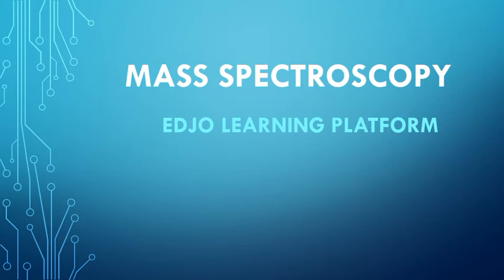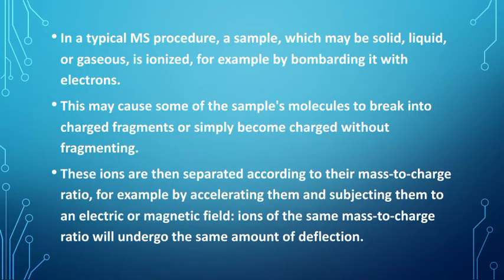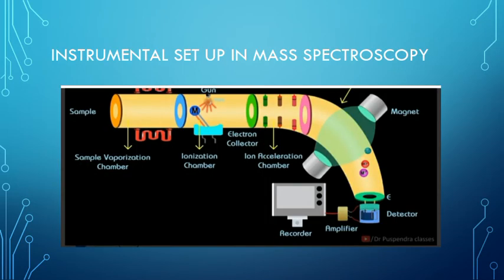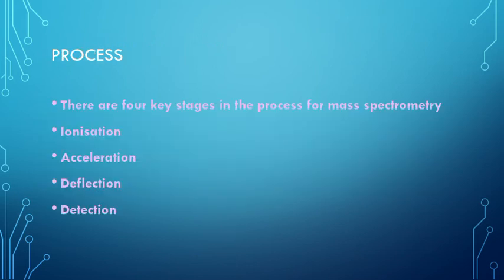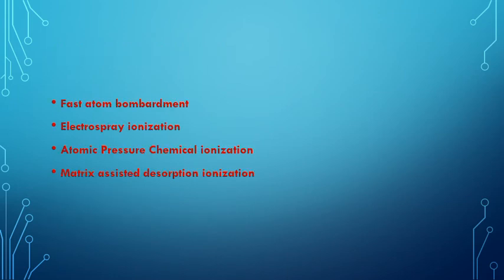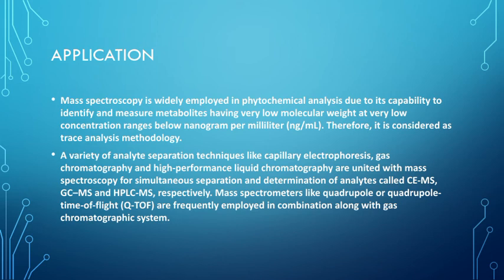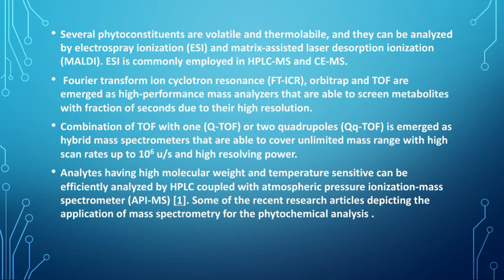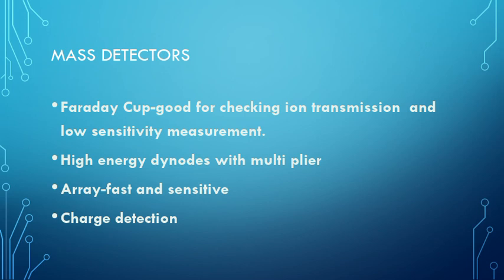assistant chemistry, forensic laboratory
It is used for net, set chemistry preparing persons and scientific assistant chemistry conducted by Kerala psc.